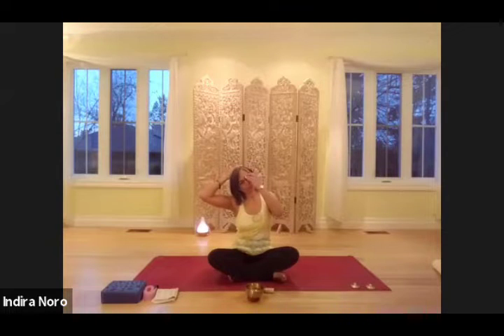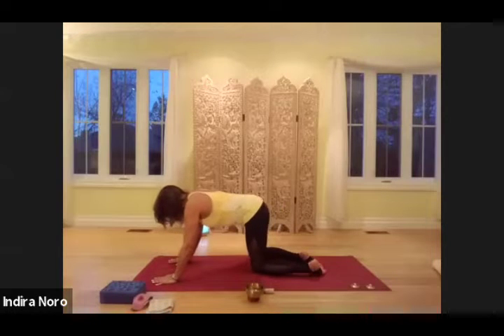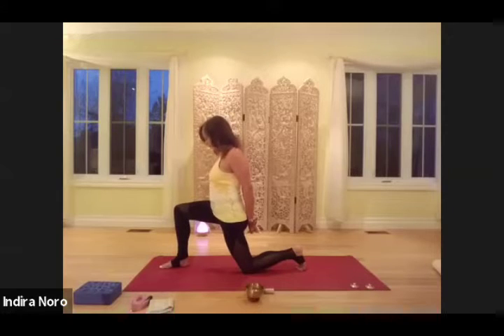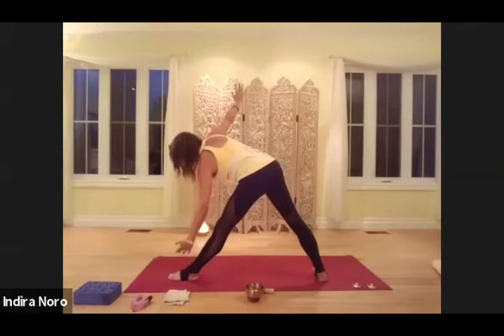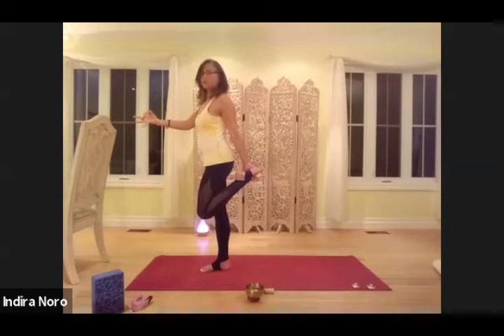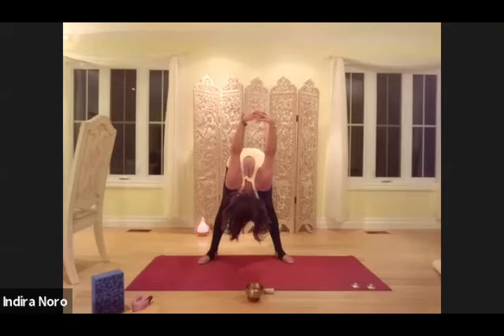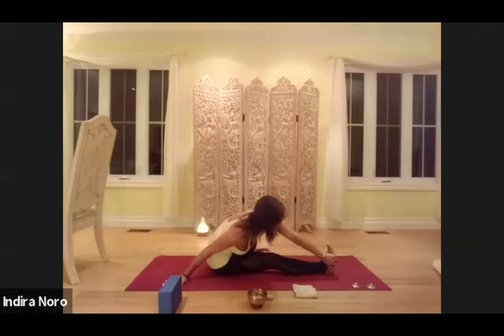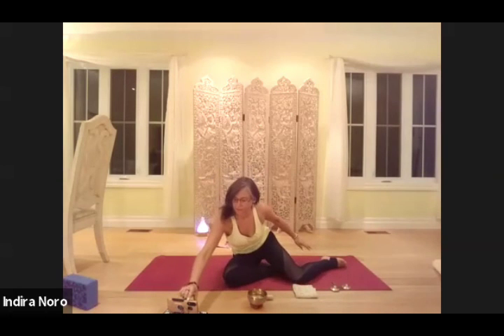8. Yoga for the Mature Woman: 1 hour class - dancers, crow, bird of paradise, fish and bow pose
Join Indira in this one hour yoga class with sun salutation, moon salutation and several poses including dancers, half moon bound, crow, bird of paradise, fish and bow. Since this is a live Zoom recording you may want to turn down the volume and play your own music during savasana.

for information about her retreats and live Zoom classes. Find her at: Indira's Kundalini-Yoga on Facebook @indiraskundaliniyoga on Instagram @NoroIndira on Twitter